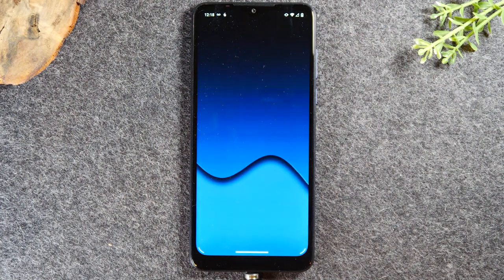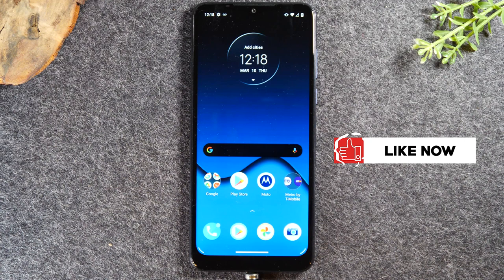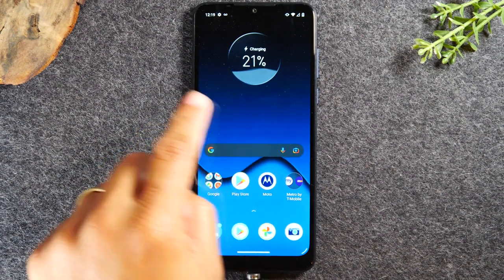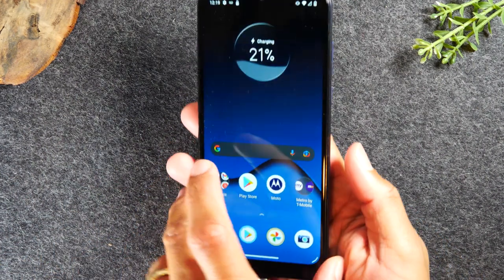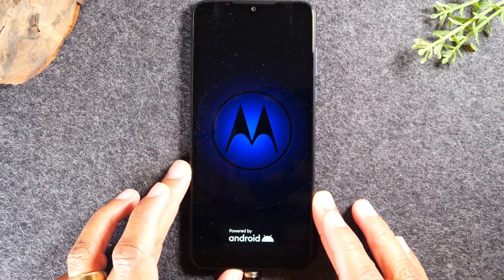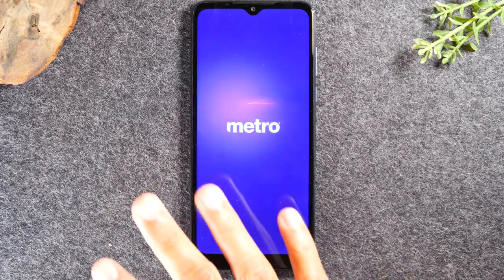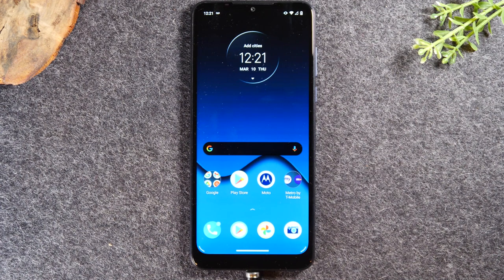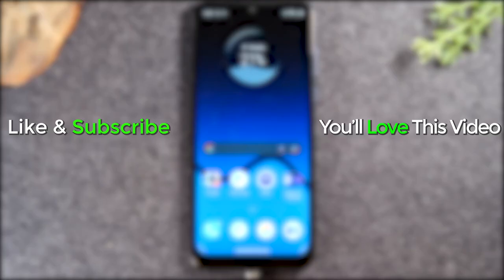Moto G Pure How to Soft Reset If the Screen Freezes (Frozen Screen FIX)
🚩Moto G Pure Best Accessories

Moto G Pure - Learn how to restart your phone manually if the screen freezes and is not working. This will restart the phone using the buttons.